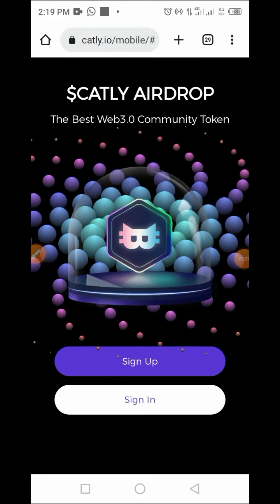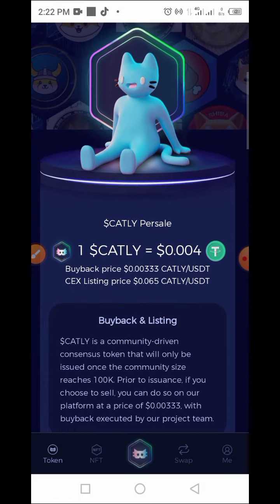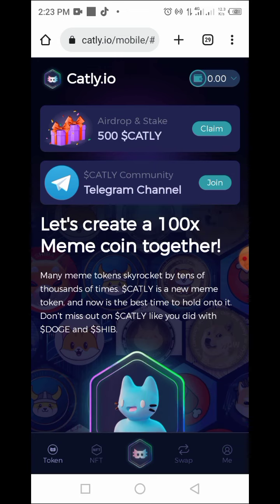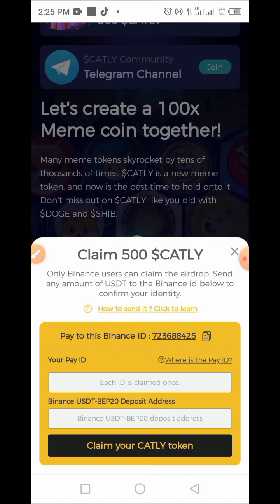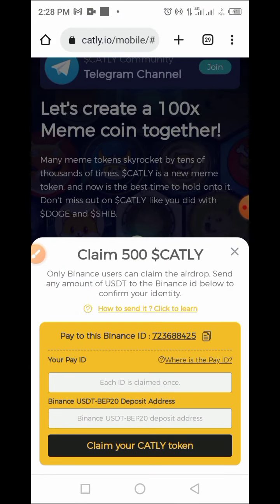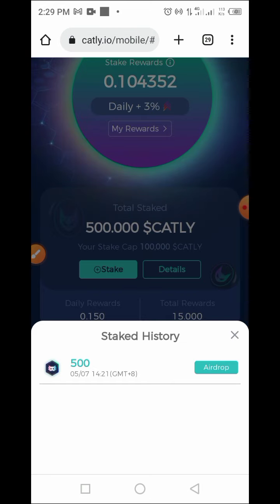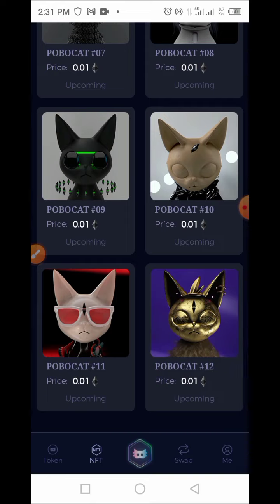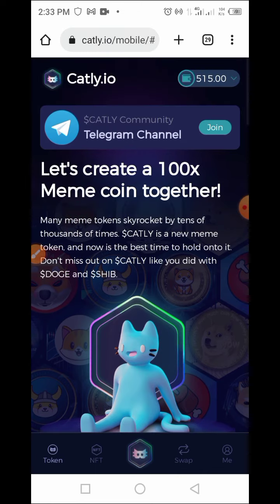Claim 500$CATLY Airdrop || Earn 166USDT & Send Via Binance Pay | Don't Miss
How to claim the free CATLY fast Airdrop and how to get free USDT to withdraw to the Binance exchange.

The moment to purchase $CATLY is right now. You can do so by:

Users of Binance can get 500 $CATLY as part of a free airdrop. The daily stake rewards allow selling or staking, and the claimed airdrops will be unstaked after listing.